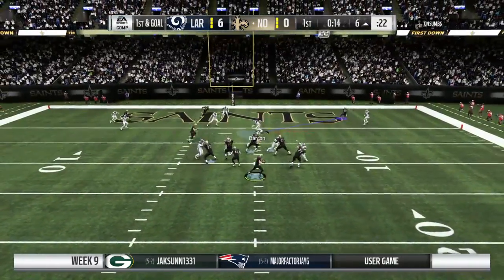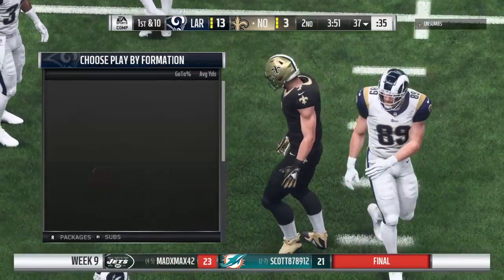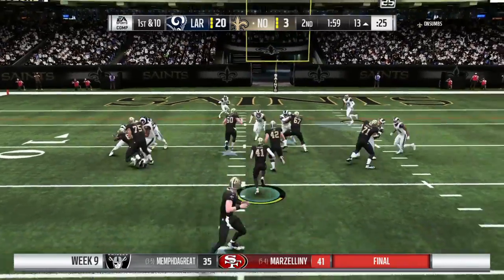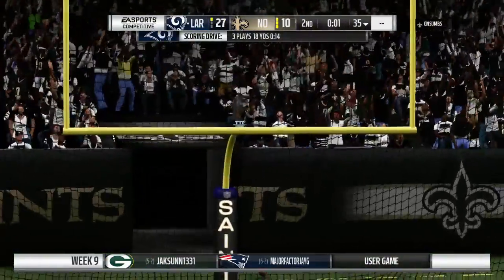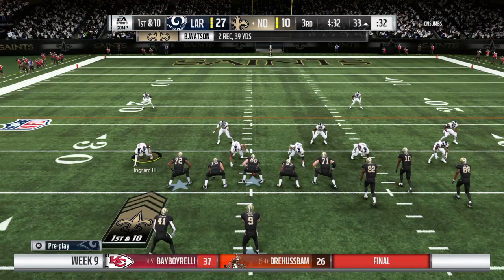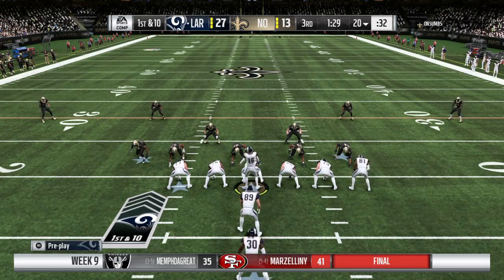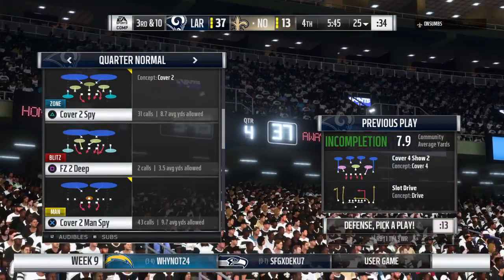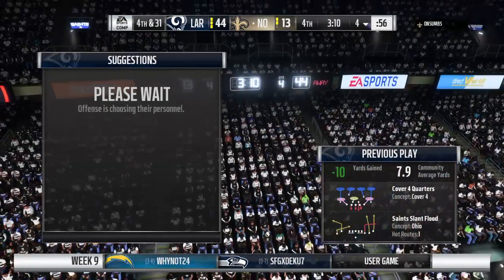EbaLLn4Jrock's Live ThugLife TV